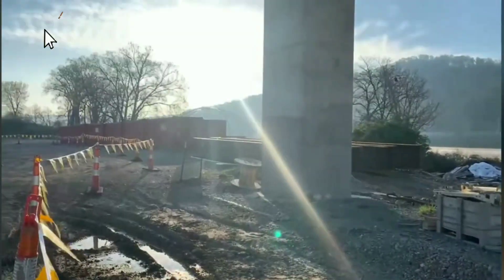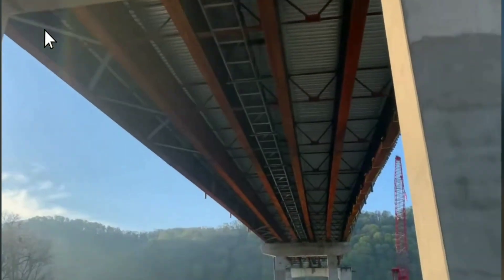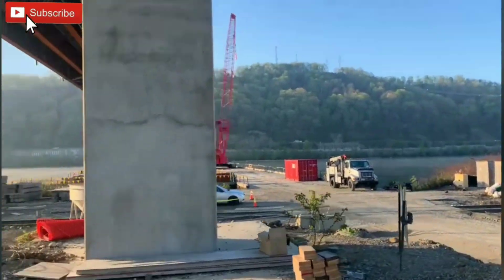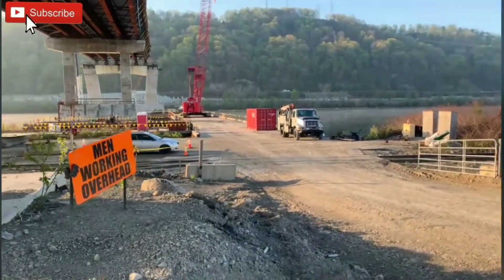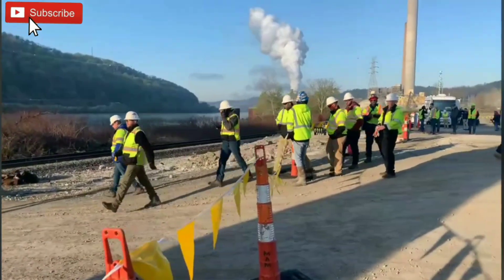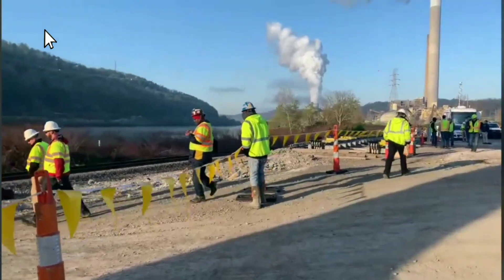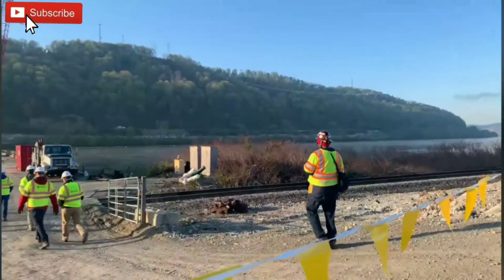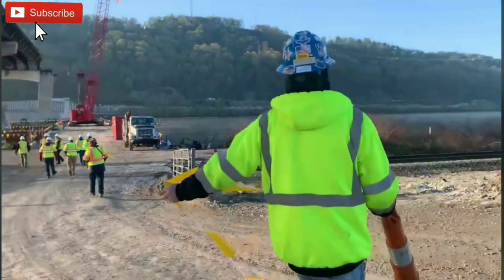Floating An 800ft 3 Million Ton Bridge Down The Ohio River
The Wellsburg-Brilliant Bridge is being floated 1 mile down the Ohio River by barge to be placed on its final foundation. This is the first time in American History that a Bridge of this magnitude of 800ft, 40 million tons, is being floated and then lifted.

Stayed Tuned as we will be covering the bridge move and placement.